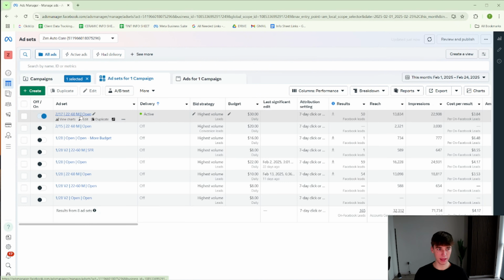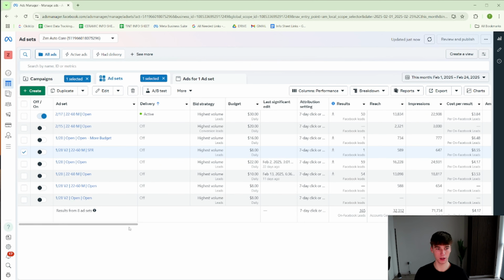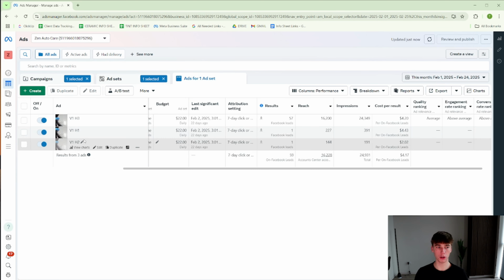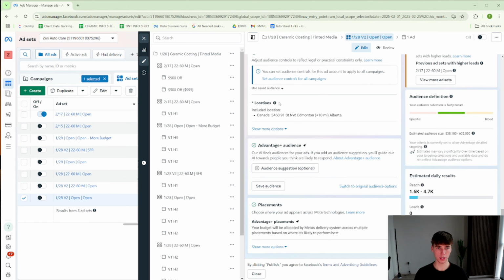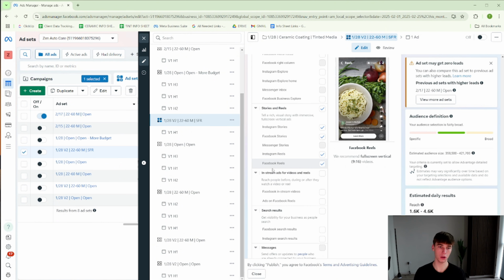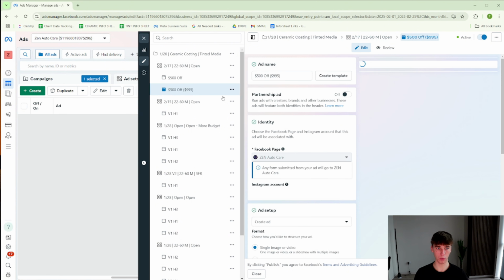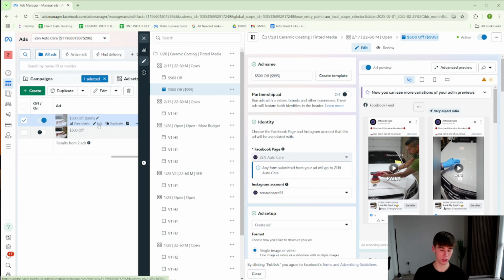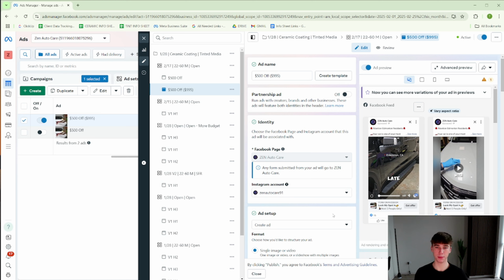Facebook Ads Guide | How I Get $5 Ceramic Coating Leads